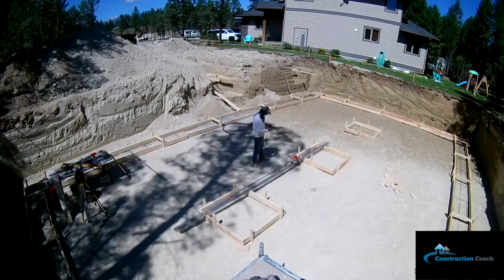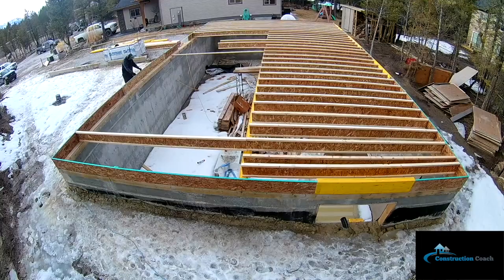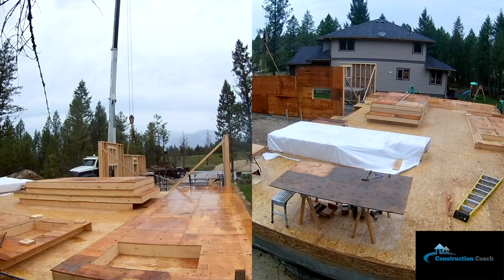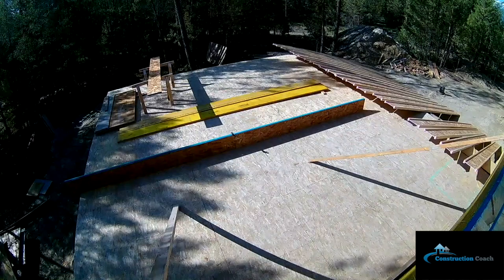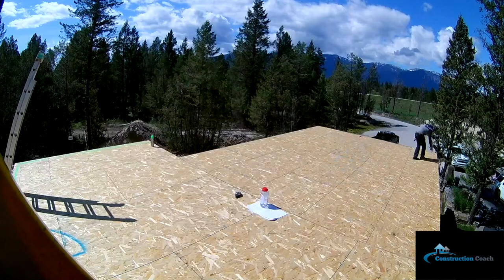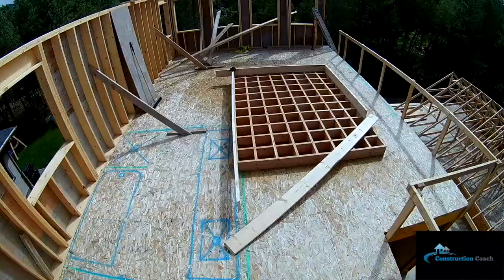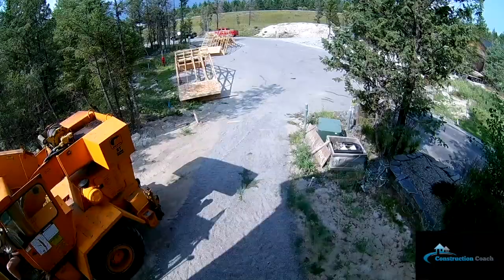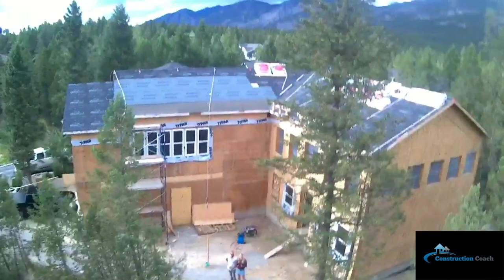CABIN BUILD GROUND TO TOP - FULL FOUNDATION AND FRAMING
Follow along as the Coach shows you his cabin build from the ground to the top!